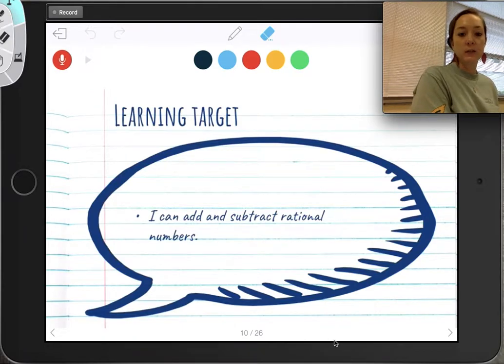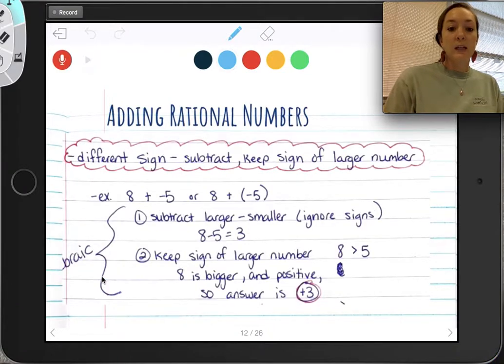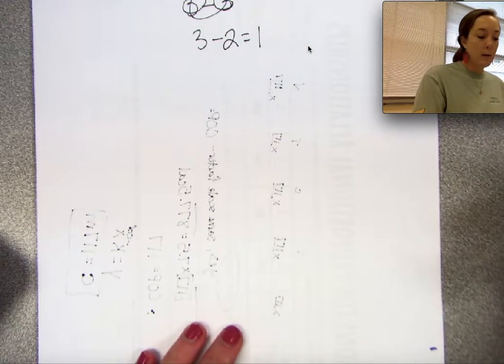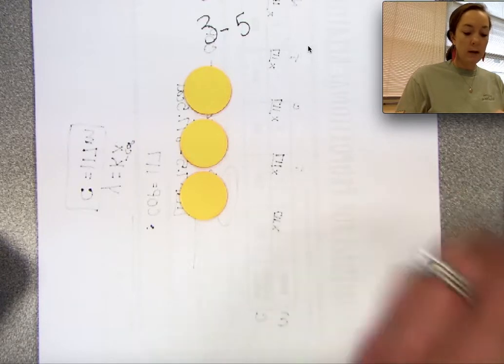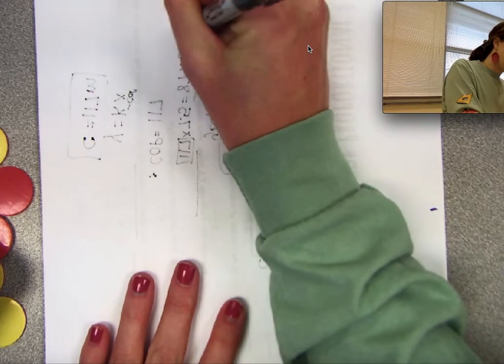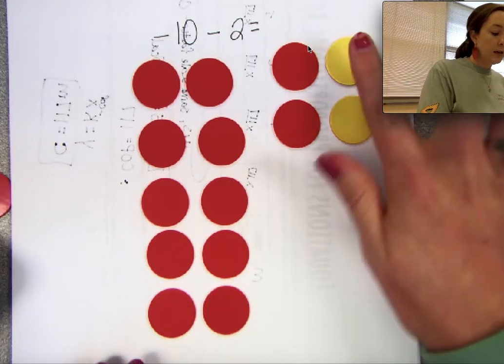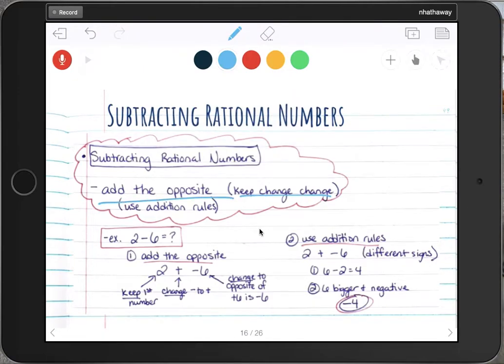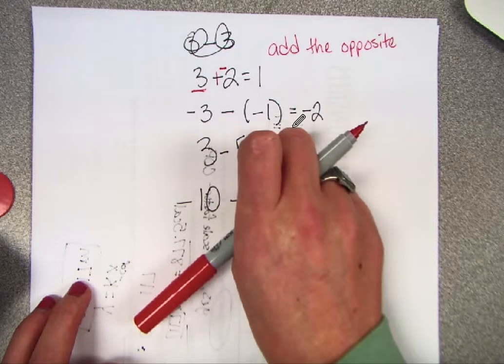10/16/20-Subtracting Rational Numbers